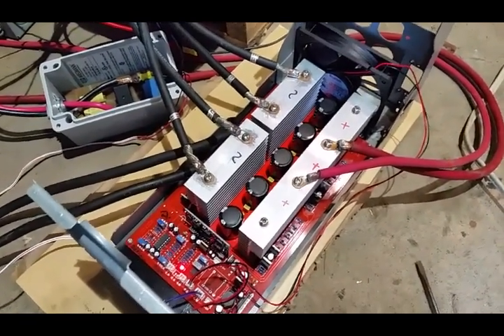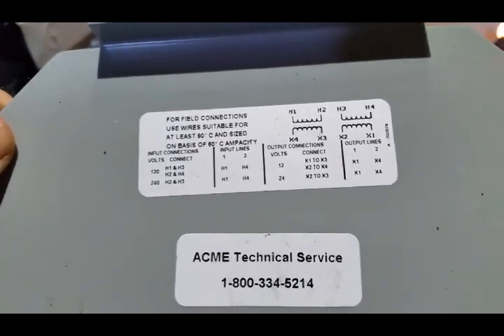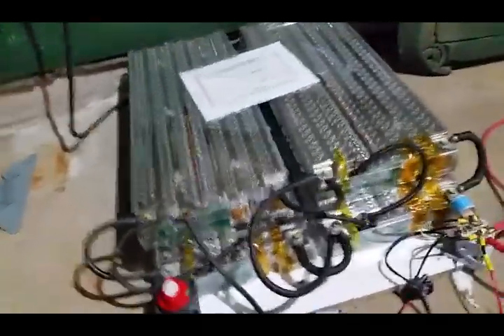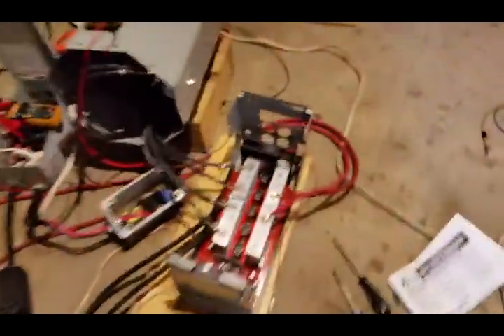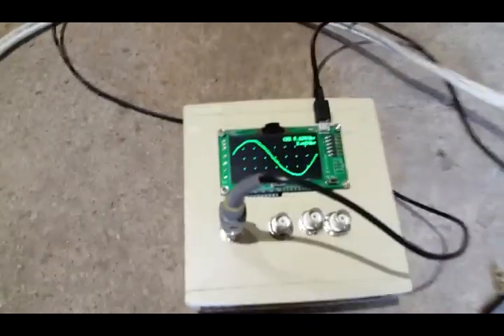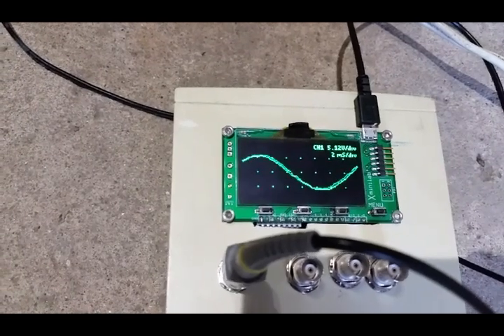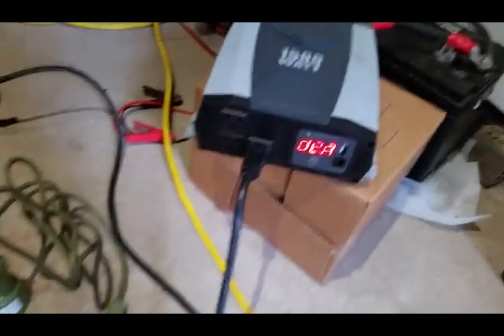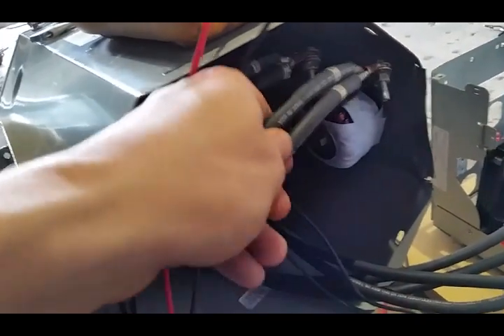Inverter load test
I mentioned "sinopoly" a couple times in the video, I meant sigineer, sorry about any confusion.

This is a "7500W" inverter board from china, it can do 7500w but only if you give it 50VDC and 150 amps, unfortunately, my batteries were around 44.3V at the time when I was pulling about 140 amps, which means I am limited to 6200 watts, but as the batteries deplete, that power level will go down since the limitation is the 150 amps. (inverter sellers are never up-front about this
(You may have figured out that if I was outputing 240V at 23.7amps, then my output is 5688 watts, which means my effieciency is about 92%)

it has been slightly modified to accept a different controller module than the one it came with (so I can get 60hz)

Here is the transformer I used, but I got it at a much cheaper price for some reason, it was an unbelievable deal for me! (I got it from amazon and got free shipping too!)
At the time when I got it, it was listed for 235USD, it was the last one at the time.

If you want a powerful inverter that works on 48v of lithium, I recommend this one:

If you have tesla modules and want to build your own power wall, a BMS is highly encouraged, if you want to use the existing tesla BMS, then I recommend this kit to get you going:

The controller is semi-open source, the EVTV one is based on this
--- use this one for latest code and branches from other people.
There was schematics for older versions, but they were taken down for some reason. I made a branch of the code and re-uploaded the schematics.

The oscilloscope made from garbage is actually an x-minilab from gabotronics I got years ago to help me build my own EVSE.